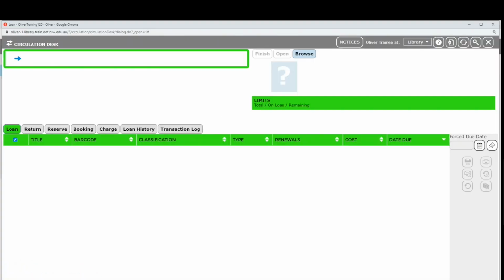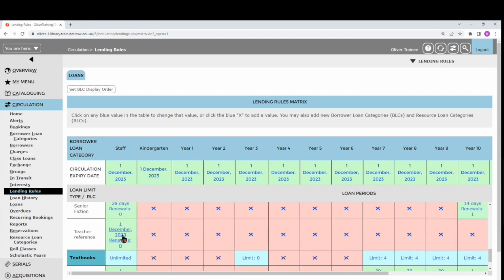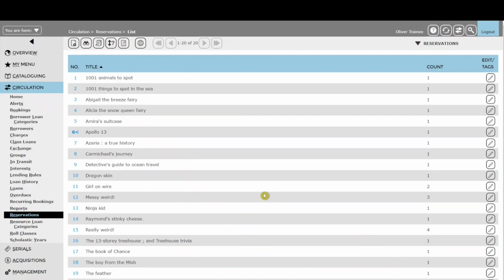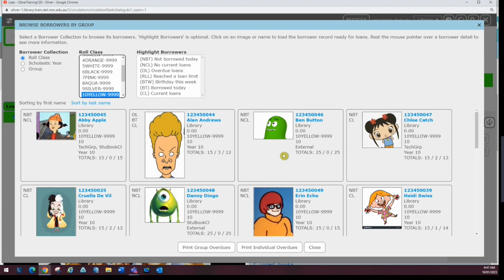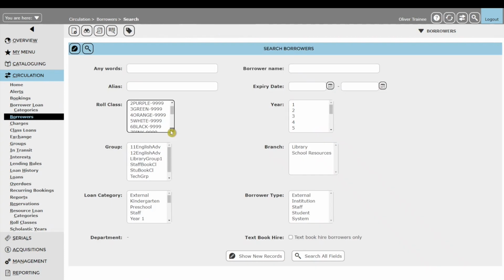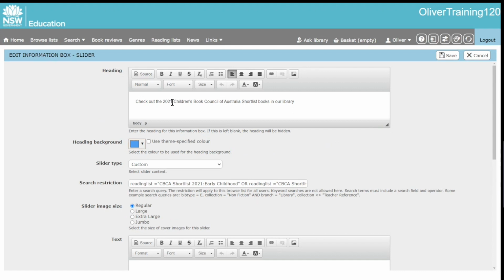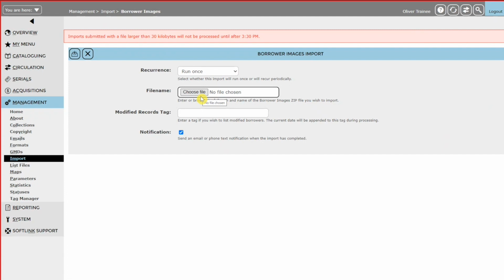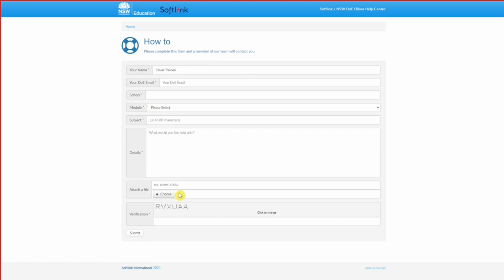Beginning of the Year Tasks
This video covers the tasks to be done at the beginning of the year.
See also the Beginning of the Year Tasks guide.
• Review Lending Rules (0:09) • Review Reservation Limits (9:04) • Roll Classes and how to Delete Unused Roll classes (13:06) • Review the Circulation Desk (18:44) • Print Borrower Class Lists or Cards (24:01) • Review User Rolls (27:14) • Review the News page (30:21) • Update Borrower Photos (36:56) • How to Extend Loans in Bulk (39:10) • How to find Support (42:23)
This YouTube video is 45:25 minutes in duration